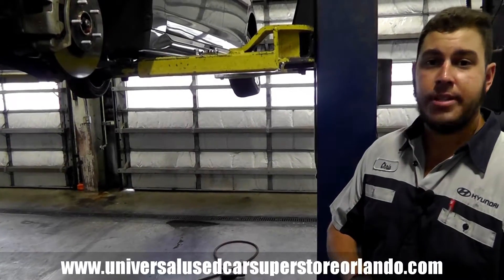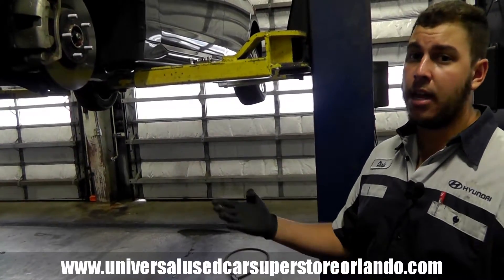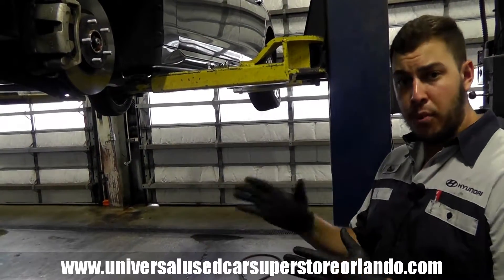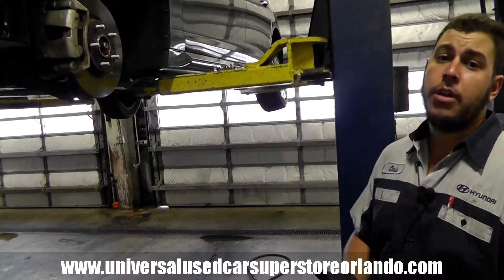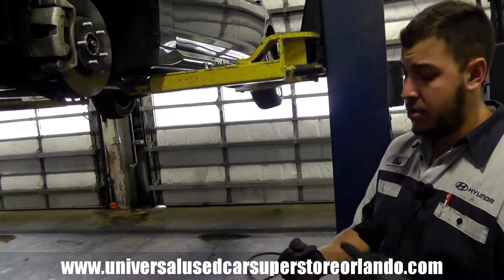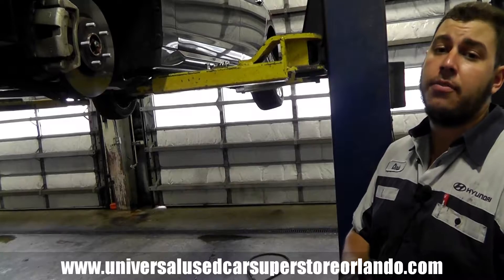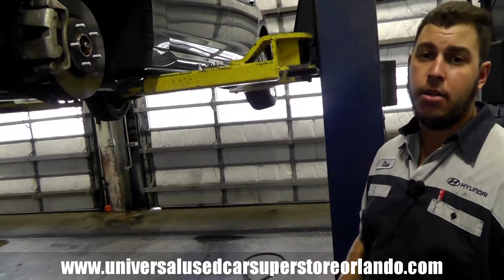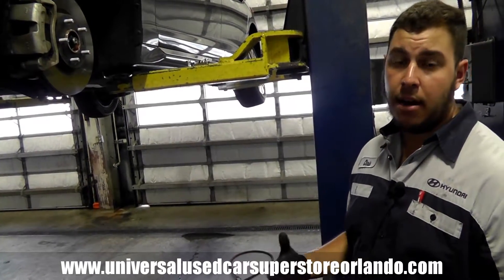Tips on tire rotation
tips on tire rotation, how to make a perfect rotated tire.